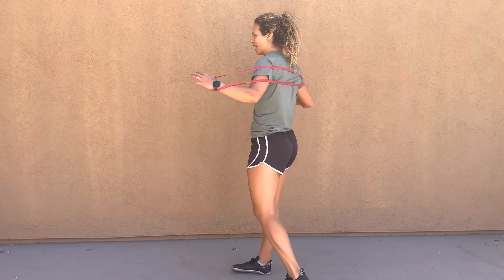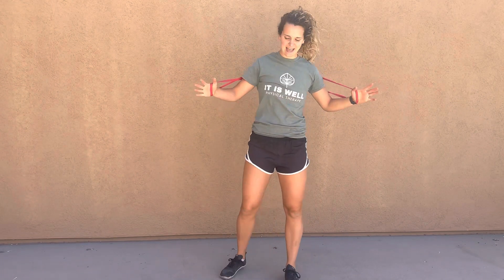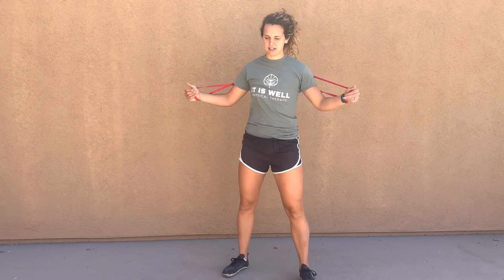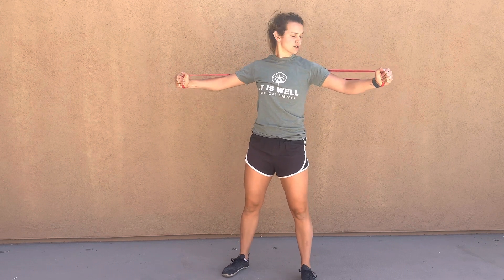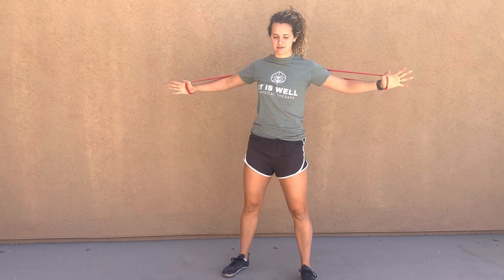Banded Chest Flys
Use for strength in pecs, shoulders, and core.